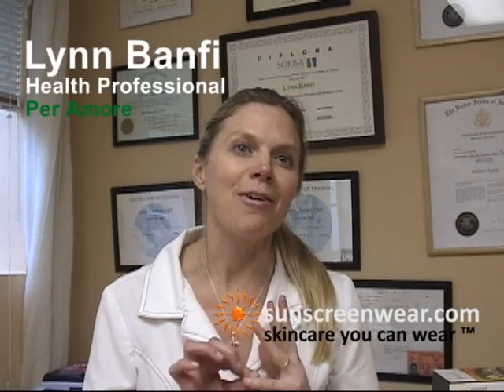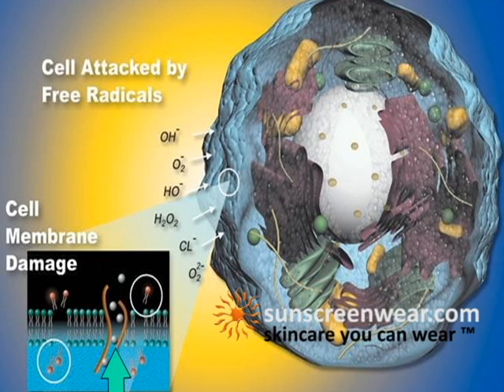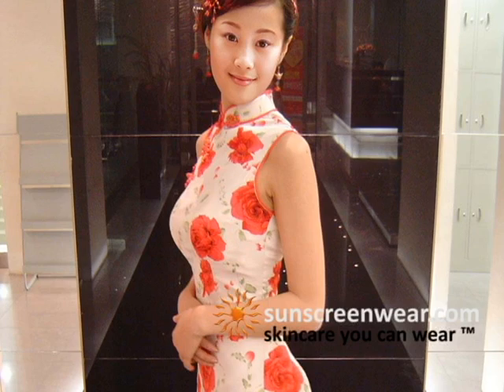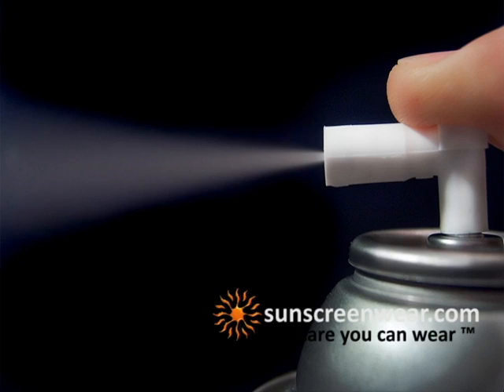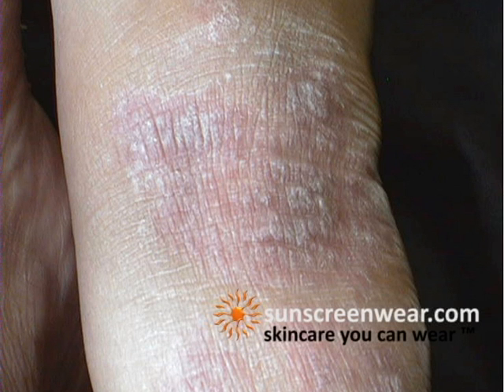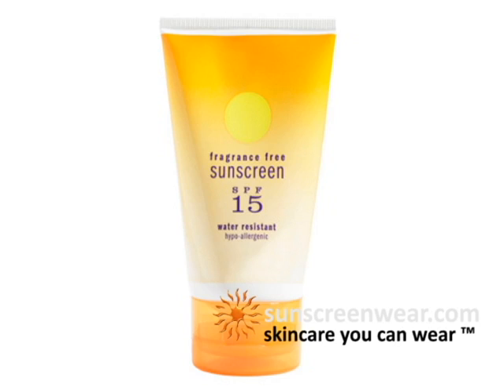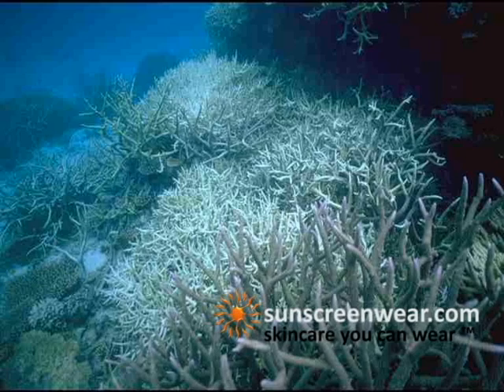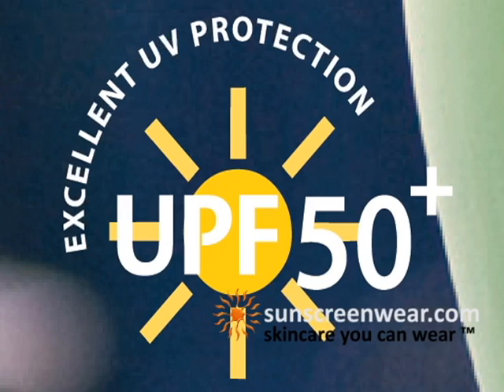Chemical sunscreens have three primary defects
A health professional explains why you we need exposure to the sun every day for our daily vitamin D intake. But exposure to the sun every day also means the need for sun protection. It's better to do this without your body absorbing the harmful chemicals found in sunscreen lotion, which can cause cancer. Replace the use of sunscreen lotion conveniently and easily.
SunScreenWear.com supplies a sunscreen clothing line of sun hats and shirts that provide UV protection to UPF50+.
Therapeutic, protective sunwear that screens the sun's rays to protect against the UV that causes skin cancer and
sunburn.
But why use SunSoul?
These products ALSO use the sun's rays to reduce and manage skin disorders. So if you have acne, suffer from melanoma or many other other skin problems, just wearing the hats and shirts a few hours each week will significantly improve your skin condition.